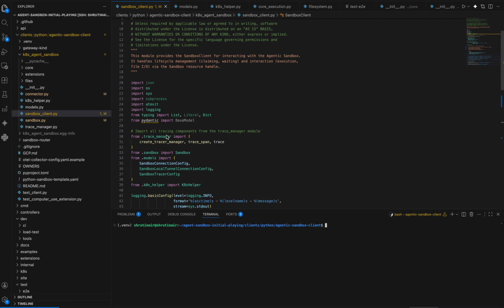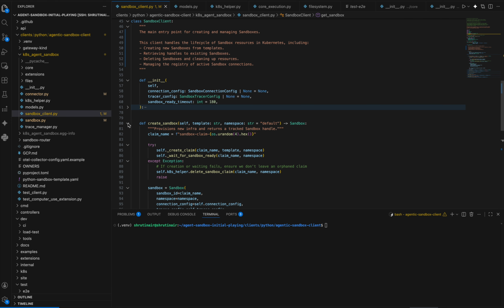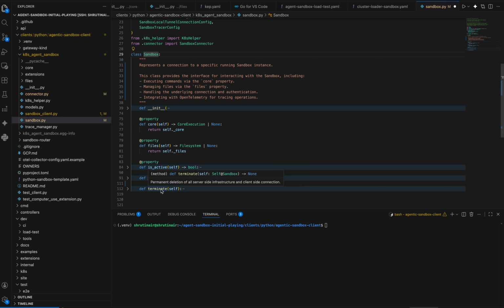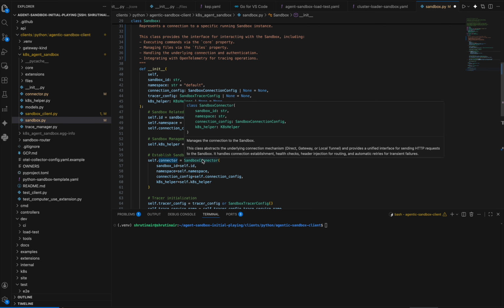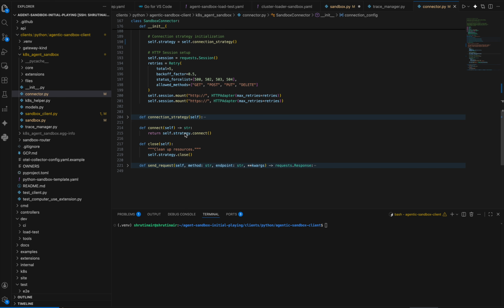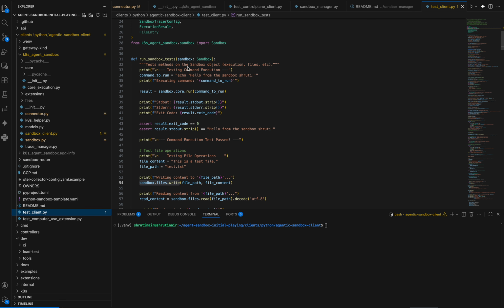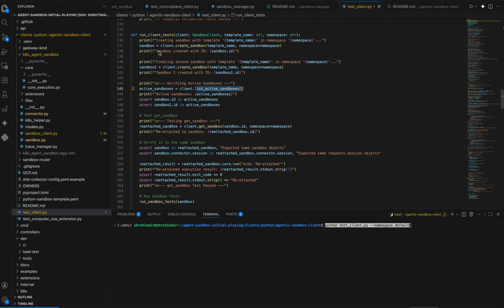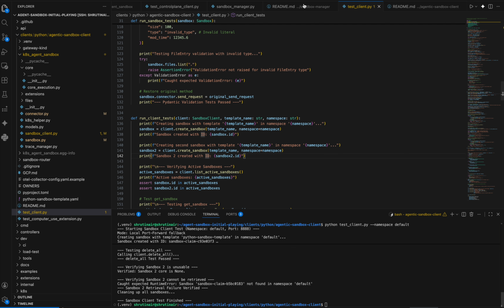Refactor Sandbox Client In Agent Sandbox